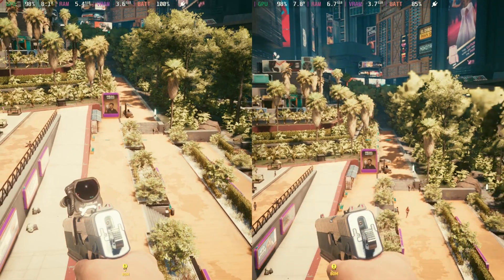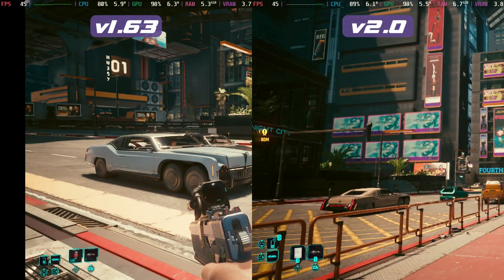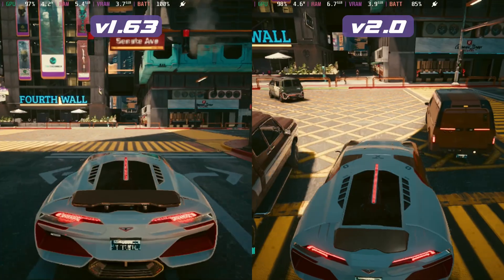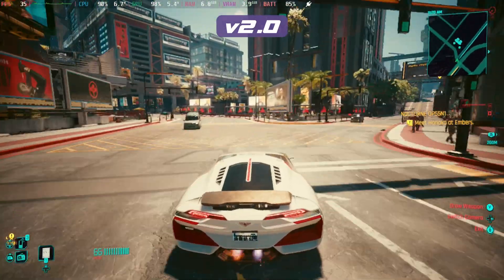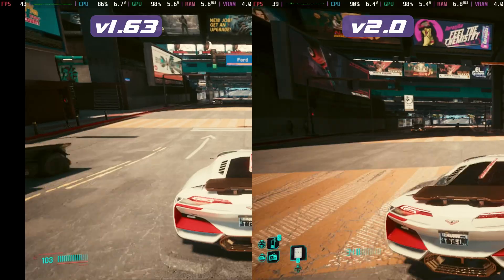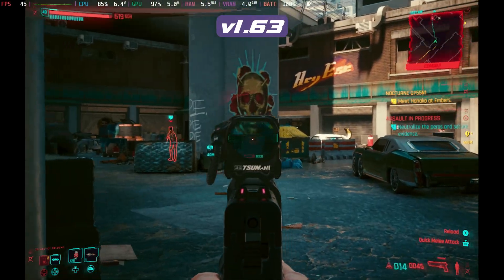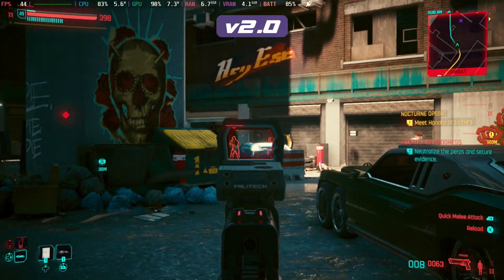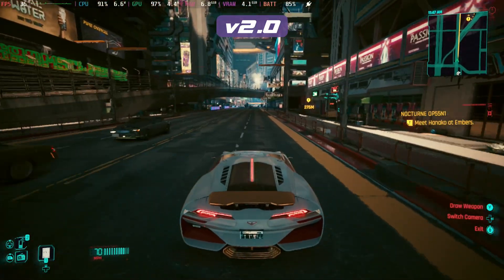Cyberpunk 2077 1.63 vs v2.0 Steam Deck Performance Comparison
Cyberpunk 2077 v2.0 is finally here so we take a look at how it runs on the Steam Deck vs the previous version. We will have a best settings guide up soon once we have had a bit more time to play about with it.